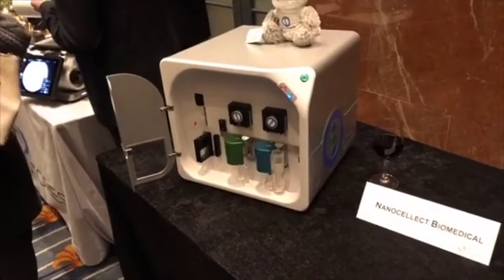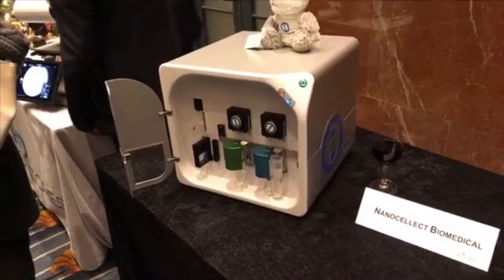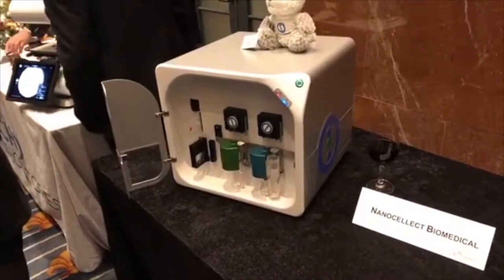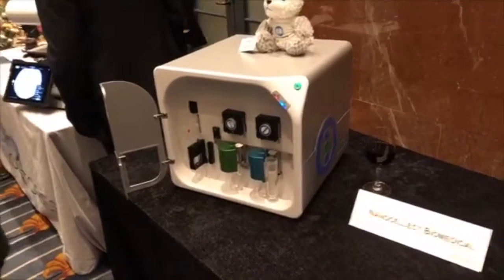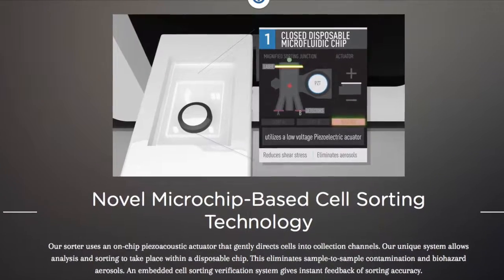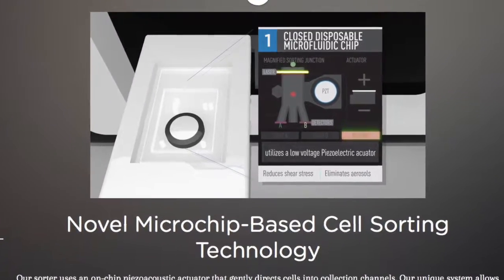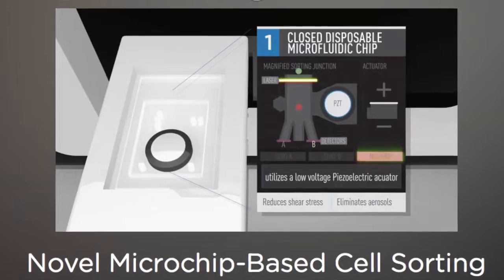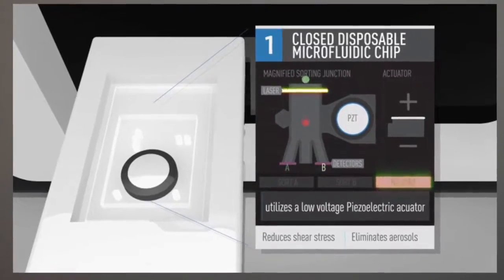Smarter Cell Sorting at NanoCellect Biomedical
José Morachis, PhD, CEO, and Director tells how to do Smarter Cell Sorting. At Connect's, Connect.org, Most Innovative New Product Awards. José talked about the ability for NanoCellect, to analyze and isolate cells using flow cytometers, without the usual cost, size, and without bioharzardous aerosols.